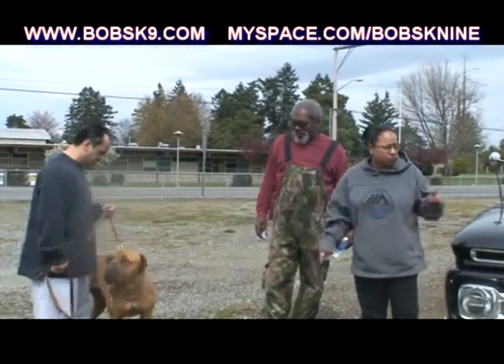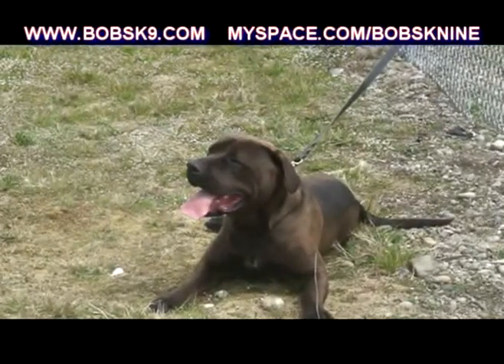Bobs k-9 Testimony's part 2 of 2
Here at the Bobs Kamp we breed and train dogs for loyalty, protection and peace of mind. So STOP living in FEAR and give us a call